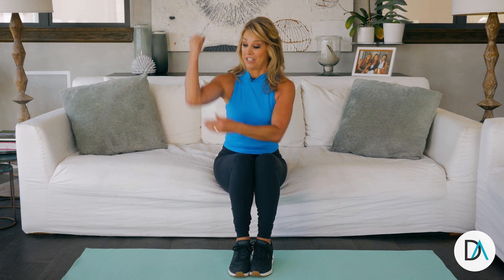Fidget-Cisers - Couch Dips | LifeFit 360 | Denise Austin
Try this "Fidget-Ciser" and do tricep dips to firm up the back of your arms whenever you have idle time! for more workouts like this and to start your free trial of my 10-Week online program. Complete with workouts, exercise plans, a library of healthy (and tasty) recipes and meal plans and all the inspiration to help you get fit, eat right and stay motivated to achieve your goals. Let's get fitter together!